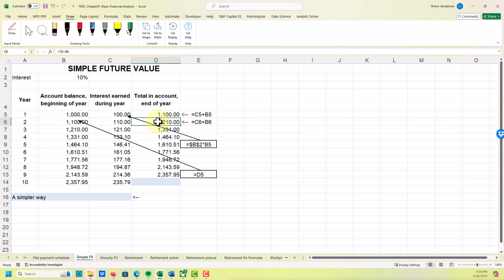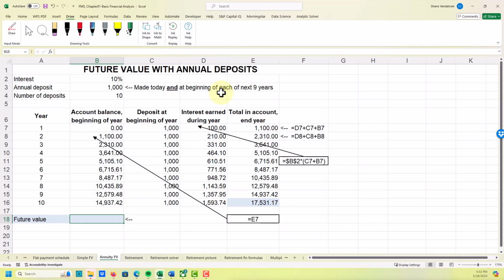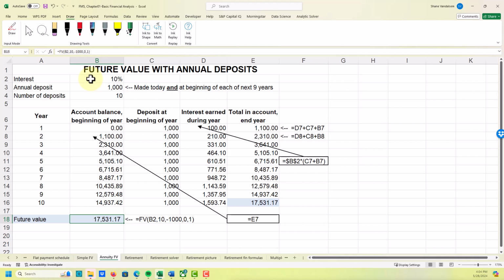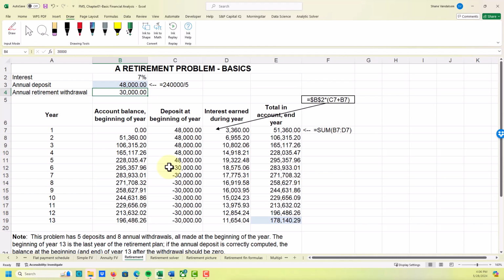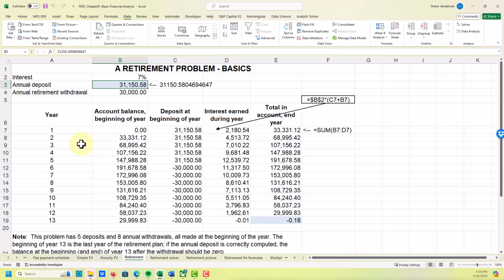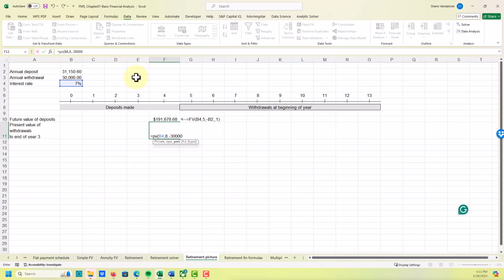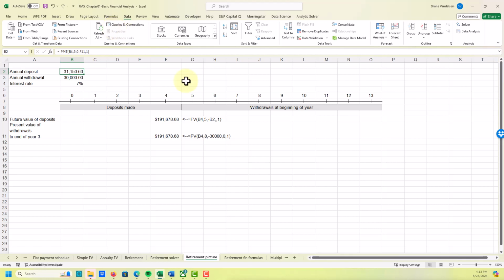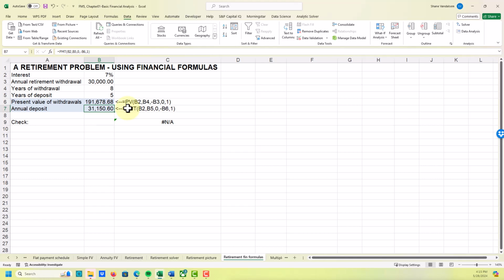Excel Retirement Problem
at the "Supplemental Excel, R, and Python Files" link.